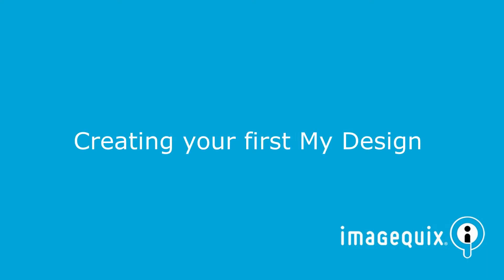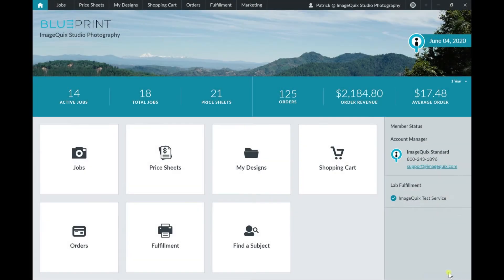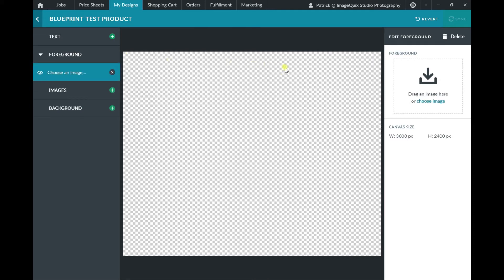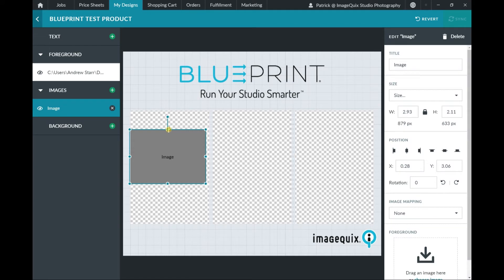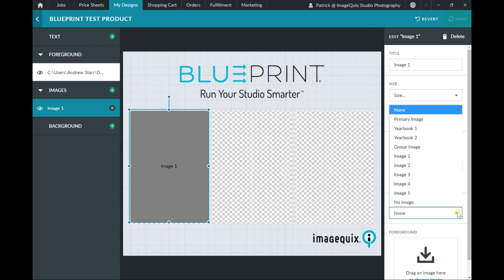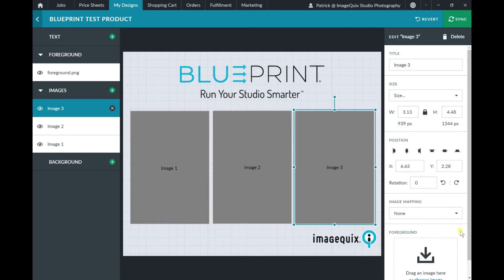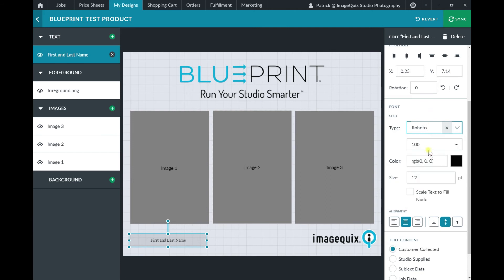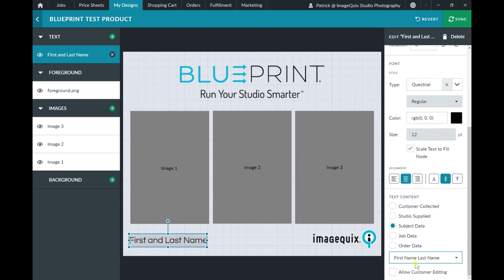Creating a Collage in Blueprint